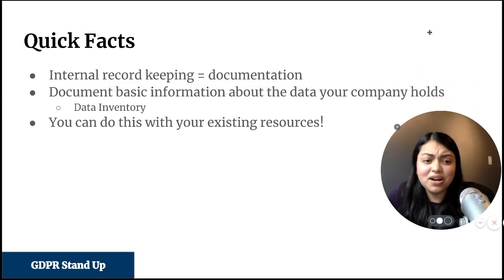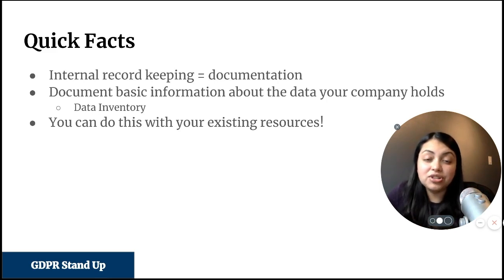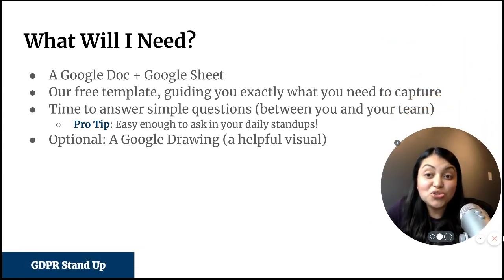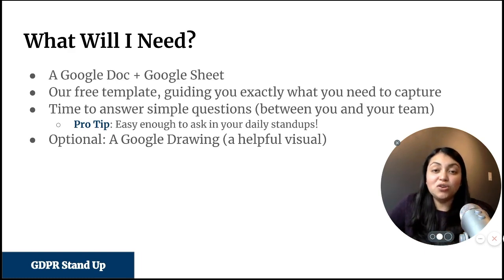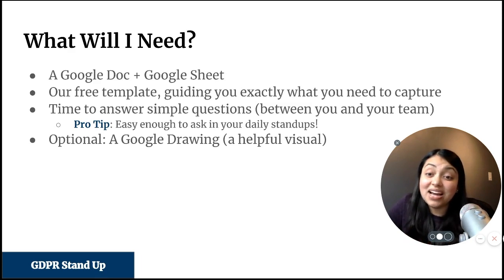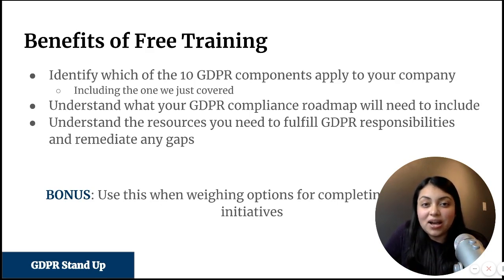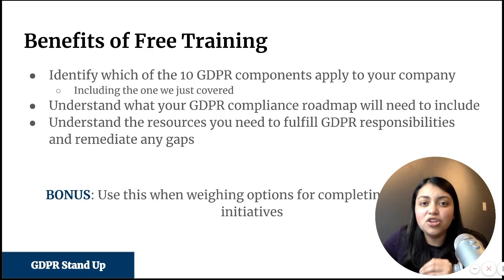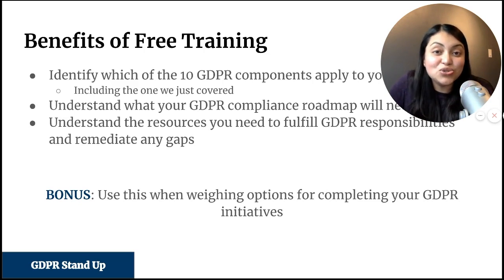006 - GDPR Compliance Checklist: Internal Record Keeping